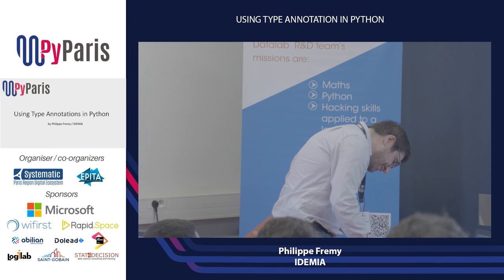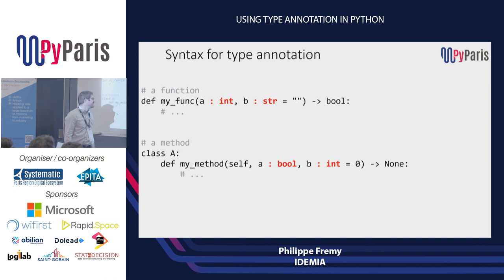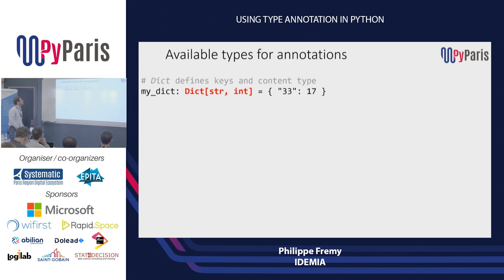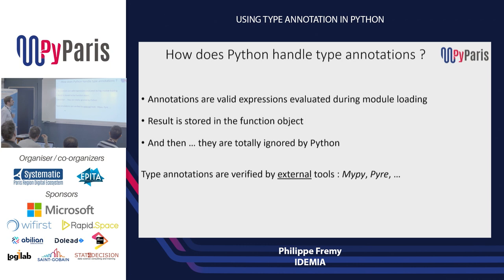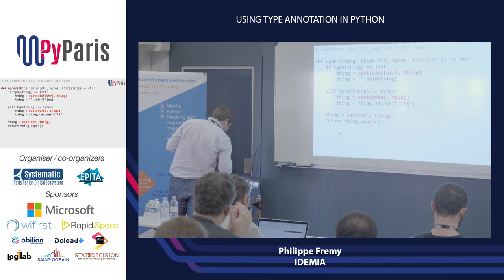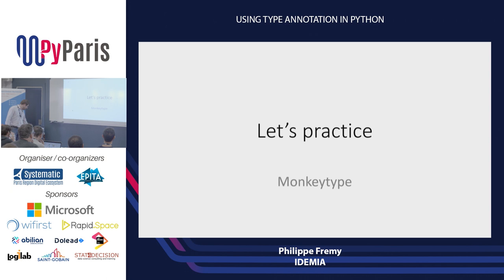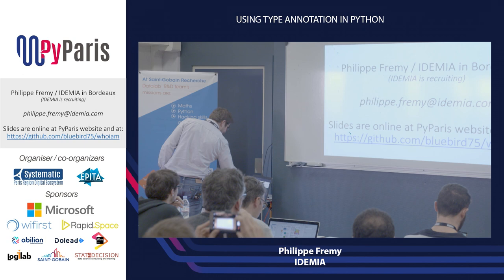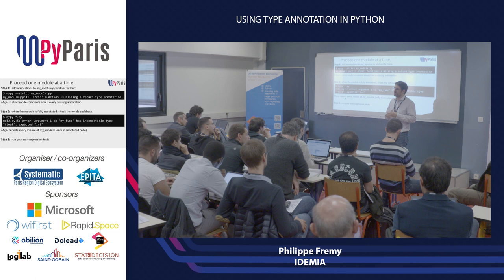PyParis 2018 - Using type annotation in Python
Using type annotation in Python
(Philippe Fremy, IDEMIA)